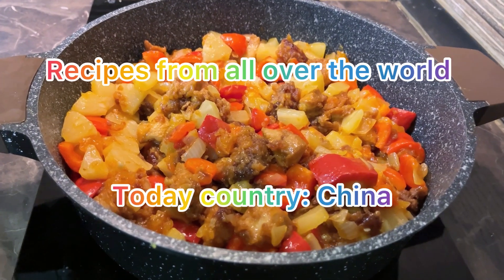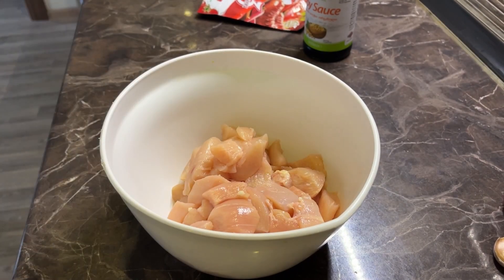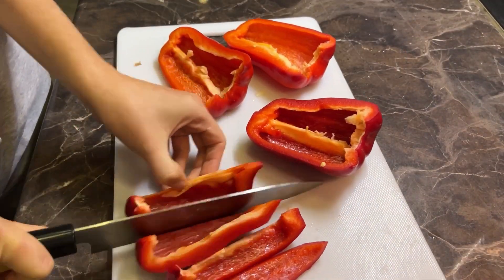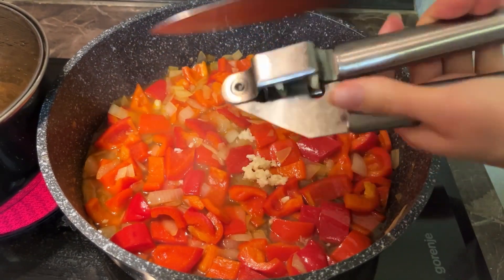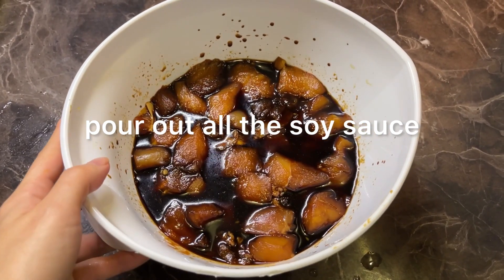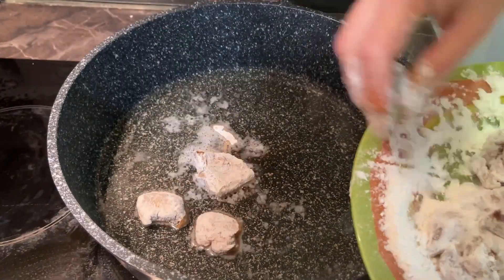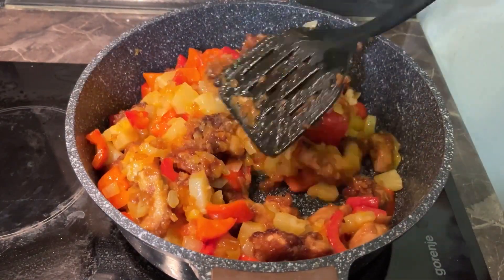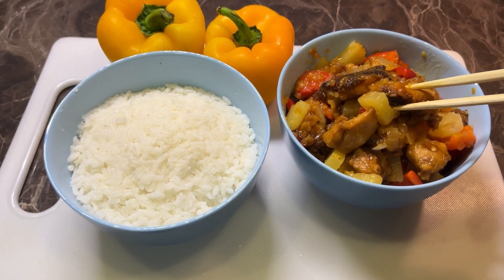The Chinese know a lot about cooking / My favorite dish!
600g chicken fillet
 2 bell peppers
 350g canned pineapples
 1pc bow
 2 garlic cloves
 4 tbsp  Chile ketchup
 Flour, starch
 Soy sauce
 Sunflower oil